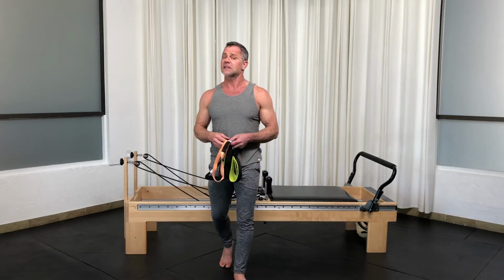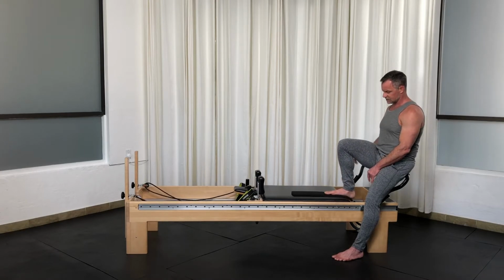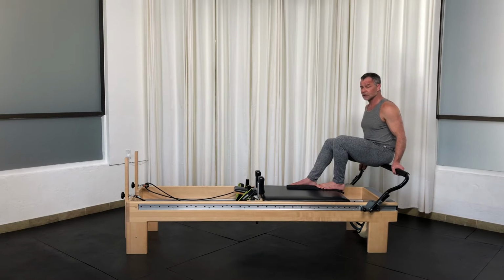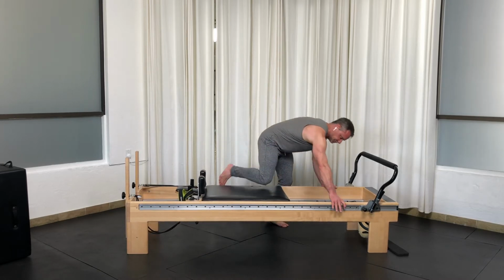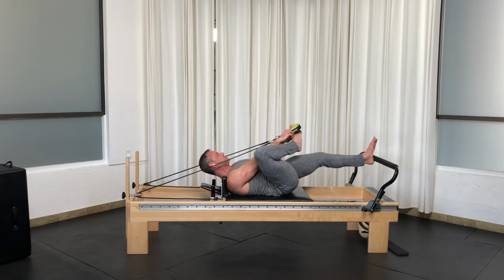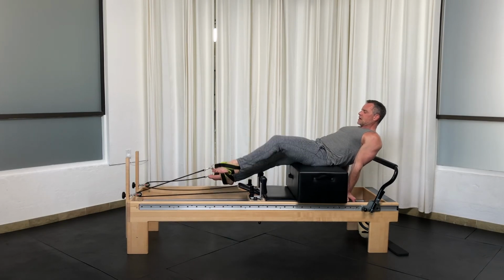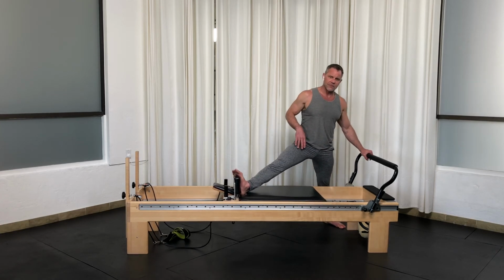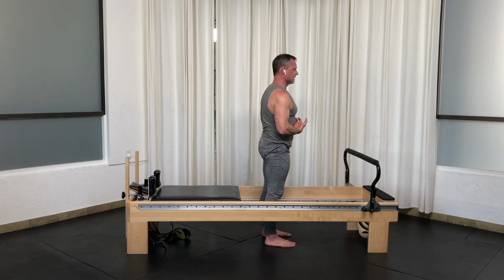PILATES REFORMER ATHLETIC CLASS 11- LOWER BODY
Build leg strength and experience a few of Sean’s exercises from his Reformer Athletic Pilates Volume 2 Lower Body.  This class is set to a timer so as to keep it moving, and offers minimal rest/recovery sets. Targeted muscle groups: quads, hamstrings, hip flexors, butt, and lateral and medial hips.

NOW *FREE WITH YOUR SUBSCRIPTION - DAILY LIVESTREAM GROUP CLASSES